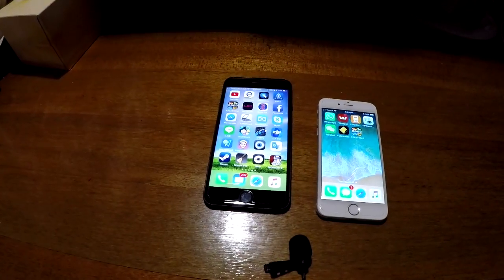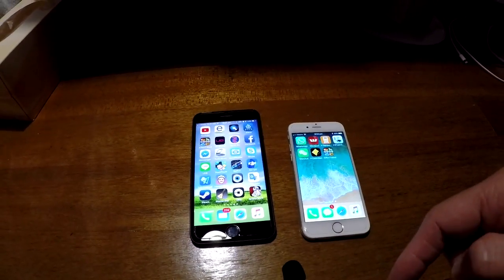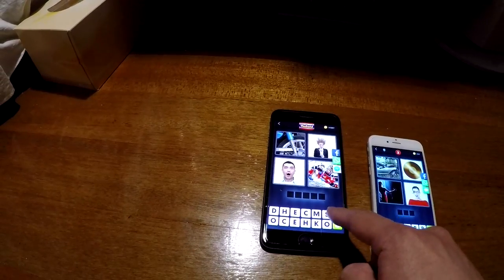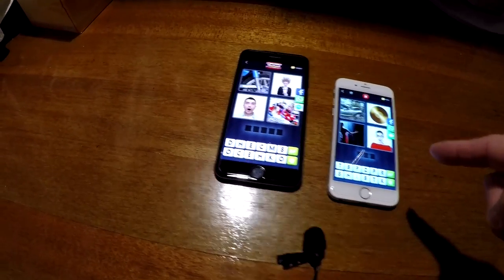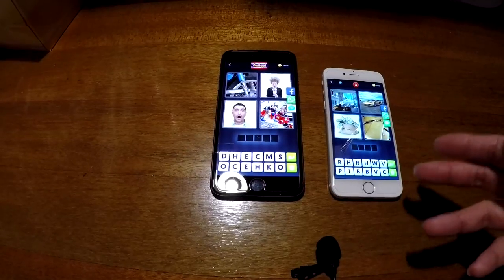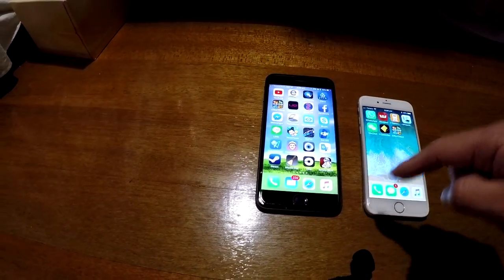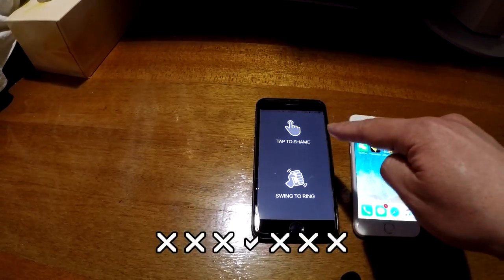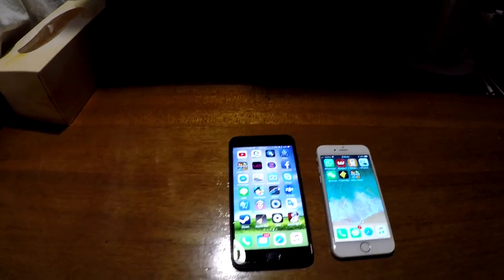iPhone 8 Plus crackling sounds (Fixed in iOS 11.3)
Excuse my impromptu and unrehearsed test to demonstrate the crackling sounds coming from iPhone 8 Plus's speakers.

Update: Thanks to Alejandro Duran, who informed me iOS 11.3 has fixed this crackling sound issue.